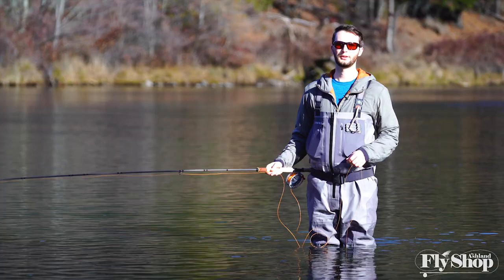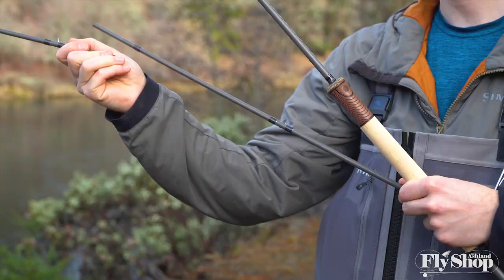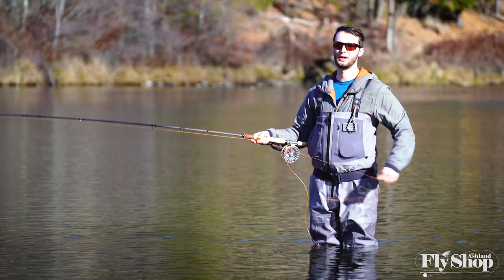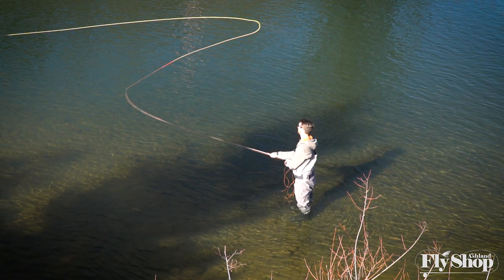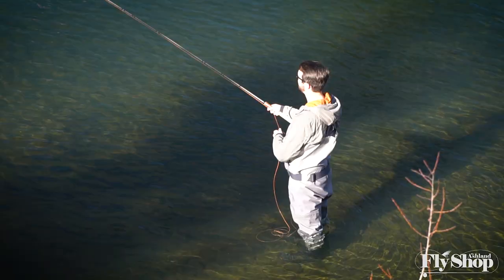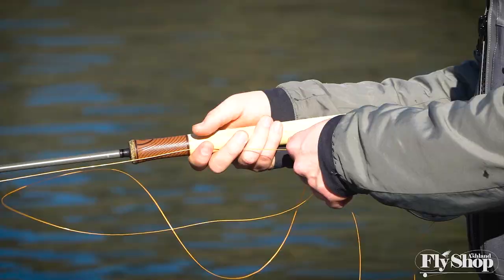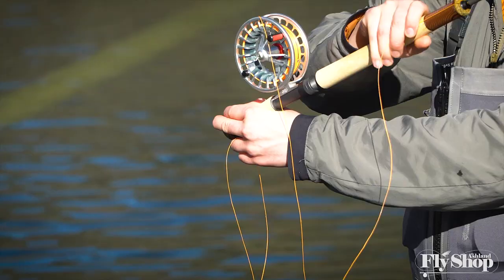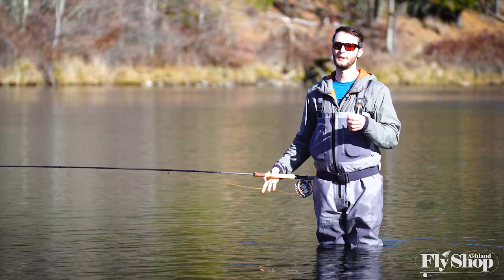First Impressions | Redington CLAYMORE 11'3" 3wt Trout Spey Rod | Ashland Fly Shop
Marcus Mattioli geeks out on the new CLAYMORE 3113 Trout Spey rod from Redington. In this video he's casting the 11'3" 3wt.